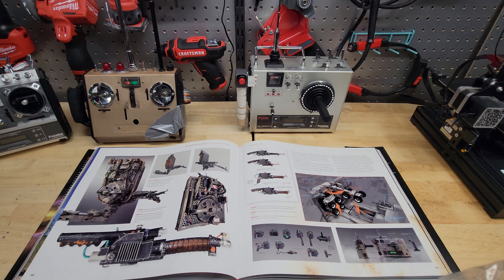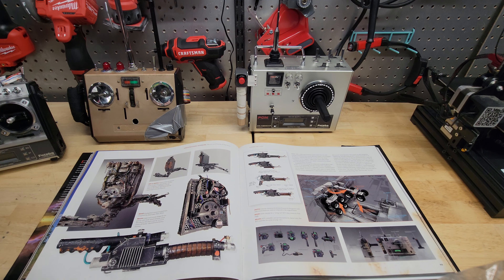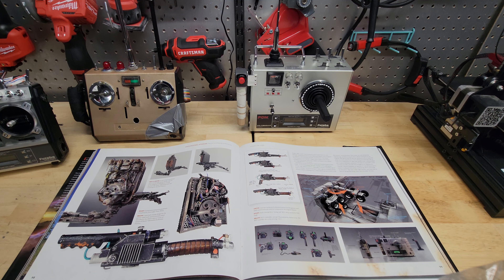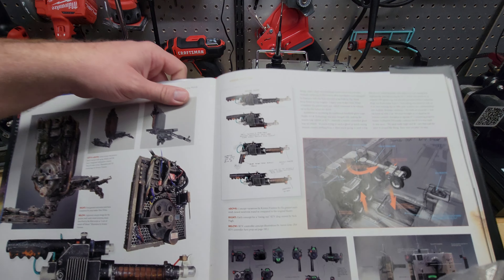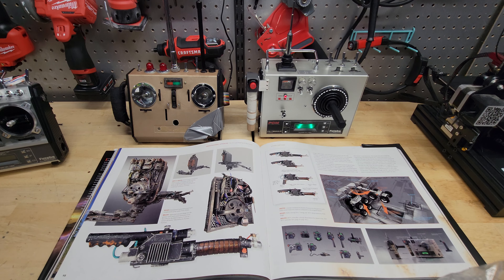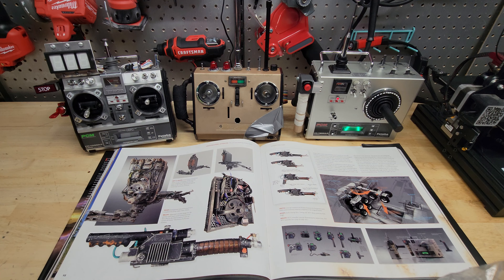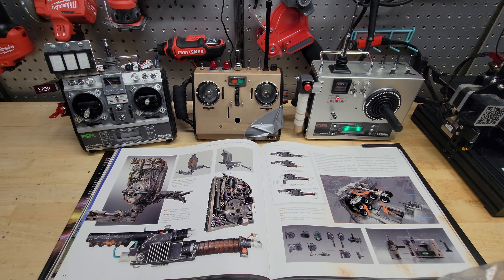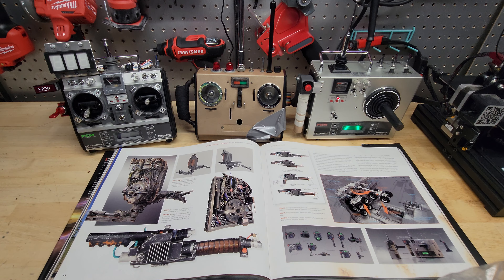Ghostbusters afterlife RTV controller Concept art brought to Life! by Doc's propshop.